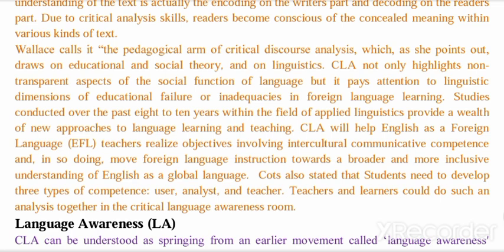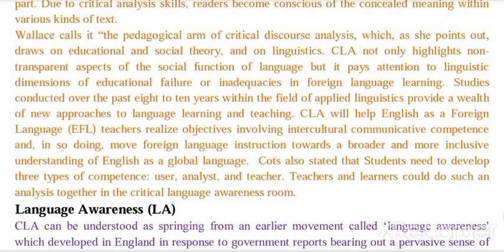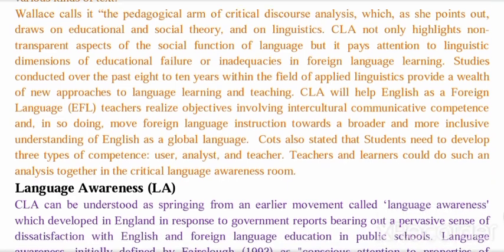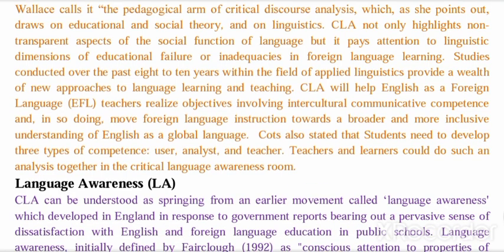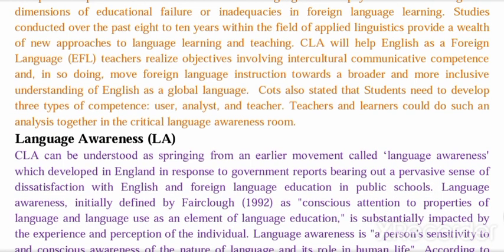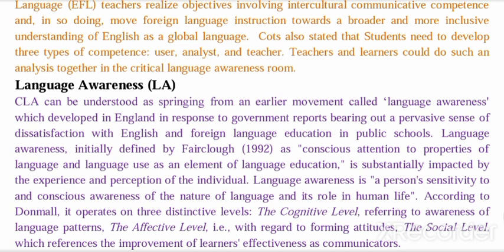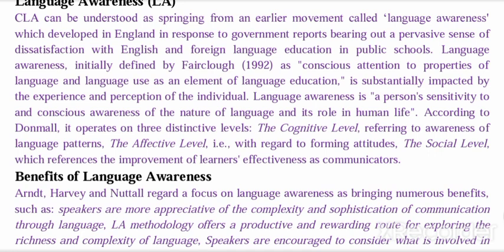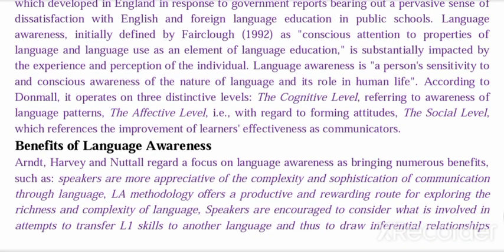Critical Language Awareness | Discourse| What is Critical Discourse Analysis | Fairclough 3D Model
Norman Fairclough (born 1941) is an emeritus Professor of Linguistics at Lancaster University in England. He is one of the founders of critical discourse analysis (CDA) as applied to sociolinguistics. CDA is concerned with how power is exercised through language.CriticalDiscoureAnalysis is the unique and best analytical and critical approach for text or language analysis. In this regard CriticalLanguageAwareness is considered as the pedagogical arm of CDA. Language is embedded and embodied in itself the ideological, socio-political, cultural, economical as well as religious aspects in that how these are affected by language and in what way language reproduce, reinforce, maintain the effect of these. Sociolinguistics and discourse analysis studies cover this important topic.
𝗪𝗵𝗮𝘁 𝗶𝘀 𝗖𝗿𝗶𝘁𝗶𝗰𝗮𝗹 𝗗𝗶𝘀𝗰𝗼𝘂𝗿𝘀𝗲 𝗔𝗻𝗮𝗹𝘆𝘀𝗶𝘀? | 𝗘𝘃𝗲𝗿𝘆𝘁𝗵𝗶𝗻𝗴 𝗬𝗼𝘂 𝗡𝗲𝗲𝗱 𝘁𝗼 𝗞𝗻𝗼𝘄 𝗔𝗯𝗼𝘂𝘁 𝗖𝗗𝗔 𝗯𝘆 𝗙𝗮𝗶𝗿𝗰𝗹𝗼𝘂𝗴𝗵, 𝗩𝗮𝗻 𝗗𝗶𝗷𝗸
Discourse Analysis Linguistics
Discourse Analysis in Hindi
Discourse Analysis in Urdu
Discourse Analysis in English
Discourse Analysis
Critical Discourse Analysis
Critical Discourse Analysis in Hindi
Critical Discourse Analysis in Urdu
Critical Discourse Analysis in English
Critical Discourse Analysis Linguistics
Critical Discourse Analysis in Linguistics
Critical Discourse Analysis Lecture
Critical Discourse Analysis Notes
Critical Discourse Analysis and Discourse Analysis
Discourse Analysis in Research
Discourse Analysis in Qualitative Research
Discourse Analysis Linguistics in Urdu
Discourse Analysis Linguistics in Hindi
𝐅𝐚𝐢𝐫𝐜𝐥𝐨𝐮𝐠𝐡 𝟑 𝐃𝐢𝐦𝐞𝐧𝐬𝐢𝐨𝐧𝐚𝐥 𝐌𝐨𝐝𝐞𝐥 𝐢𝐧 𝐔𝐫𝐝𝐮 | 𝐅𝐚𝐢𝐫𝐜𝐥𝐨𝐮𝐠𝐡 𝐌𝐨𝐝𝐞𝐥 𝐨𝐟 𝐂𝐫𝐢𝐭𝐢𝐜𝐚𝐥 𝐃𝐢𝐬𝐜𝐨𝐮𝐫𝐬𝐞 𝐀𝐧𝐚𝐥𝐲𝐬𝐢𝐬 𝐂𝐨𝐦𝐩𝐥𝐞𝐭𝐞 |𝐅𝐚𝐢𝐫𝐜𝐥𝐨𝐮𝐠𝐡 𝐌𝐨𝐝𝐞𝐥 𝐨𝐟 𝐂𝐫𝐢𝐭𝐢𝐜𝐚𝐥 𝐃𝐢𝐬𝐜𝐨𝐮𝐫𝐬𝐞 𝐀𝐧𝐚𝐥𝐲𝐬𝐢𝐬. What is discourse,Discourse and the sentence,Grammar within and beyond the sentence,Language in and out of context in discourse,Spoken vs written discourse,Cohesion and Coherence in discourse,Formal & contextual links in discourse,Parallelism in discourse,Referring expressions in discourse,Repetition and lexical chains,Ellipsis in discourse,Presupposition in discourse,discourse,what is discourse analysis,what is discourse analysis in linguistics,discourse analysis,
Evan Ashworth

In his view, every communicative event comprises three dimensions.
1. Firstly, it is a text (speech, writing, visual images, or a combination of these).
2. Secondly, it is a discursive practice which involves the production and consumption of texts.
3. Thirdly, it is a social practice.

Corresponding to the three levels of discourse, Fairclough developed three stages of CDA: description, interpretation, and explanation.